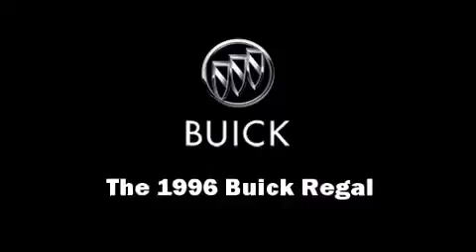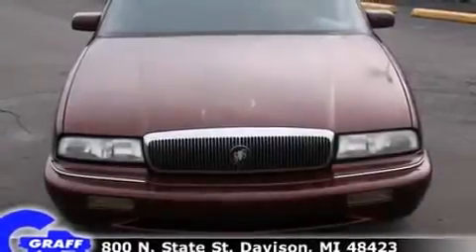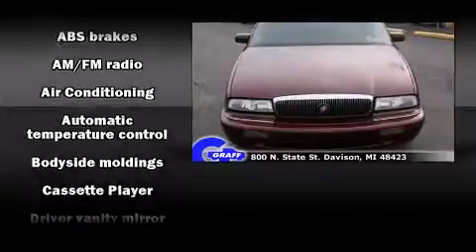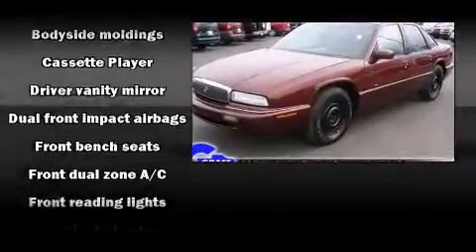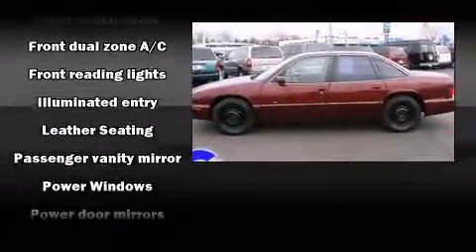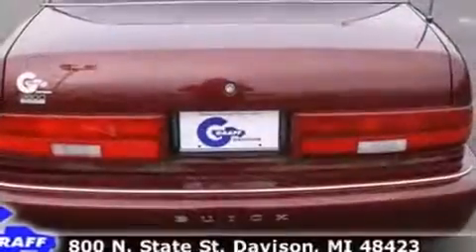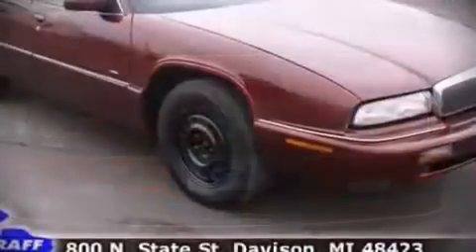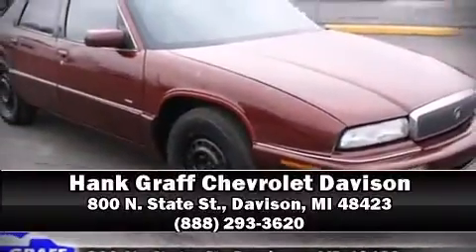1996 Buick Regal near Birch Run, Michigan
This vehicle is a 1996 Regal Limited V6 with about 197K miles and is being powered by a 3. This 1996 Regal is located near Birch Run, Michigan.  8L V-6 cyl engine.  Some of the key features include: abs brakes, am/fm radio and air conditioning.  The burgundy exterior combined with the burgundy leather interior looks great together.  This Sedan is being sold as-is without a warranty.  Some more key features on this Regal include: speed control, leather seats and steering wheel controls.  An AutoCheck Report is available upon request.
    Hank Graff Chevrolet Davison
    Address:
    800 N. State St.